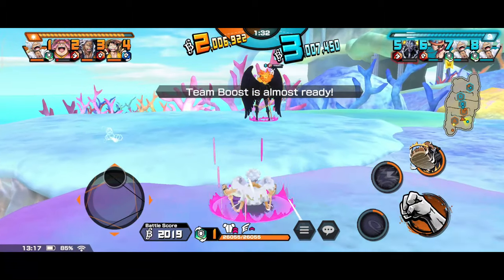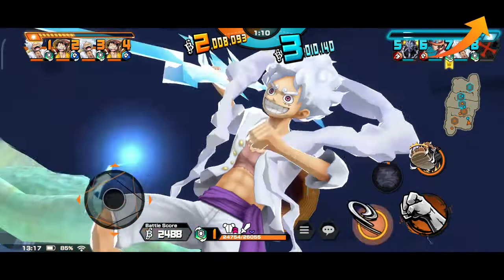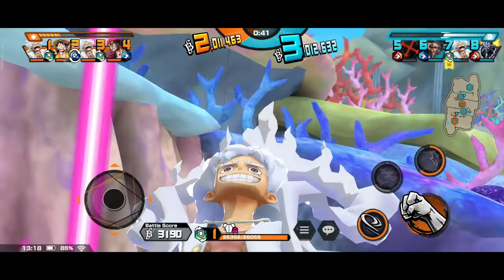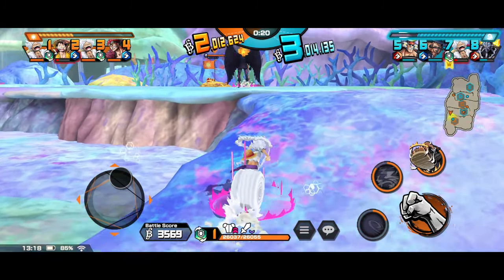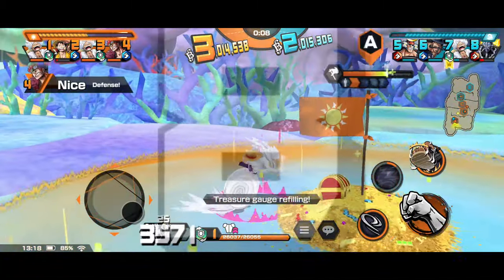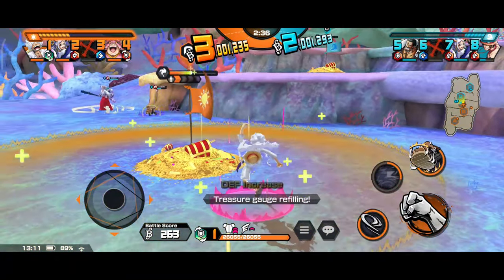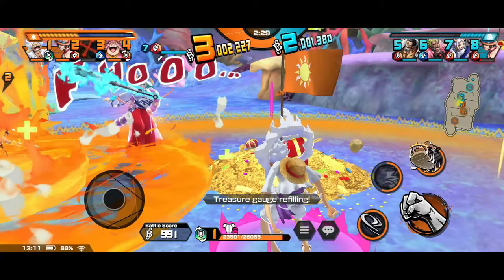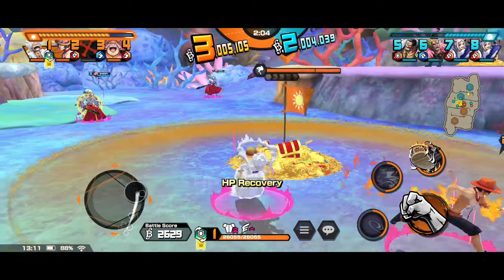Reach SS League Faster Than Ever | Ultimate Guide to Reaching SS Rank in One Piece Bounty Rush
Are you thinking about pushing your rank to SS in League Battle in One Piece Bounty Rush? Here is a full guide video on how you can reach SS league quickly in opbr!
Everything is covered in this video.

Thanks for tuning in, and have a great day!
onepiece opbr bountyrush We offer exciting sponsorship opportunities that can help showcase your brand to our community.